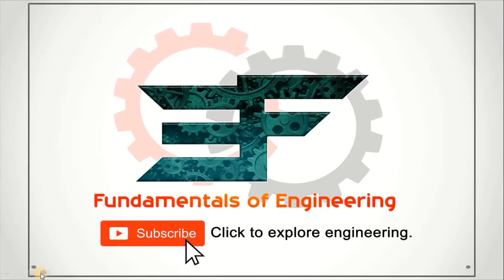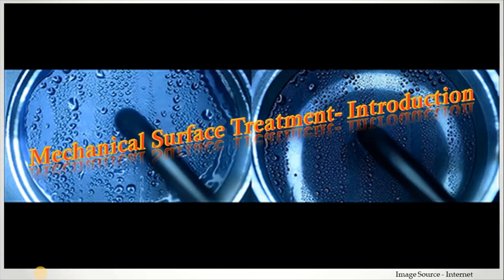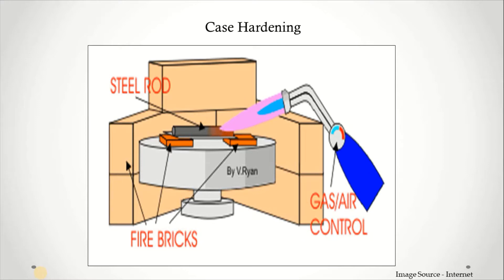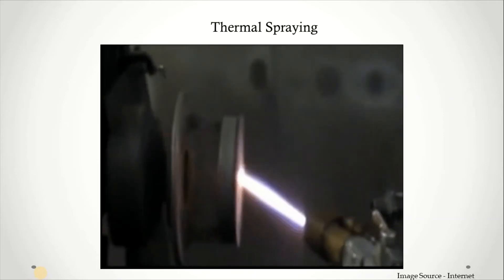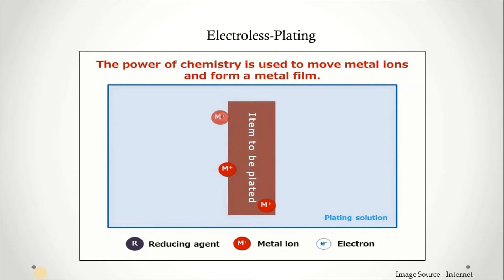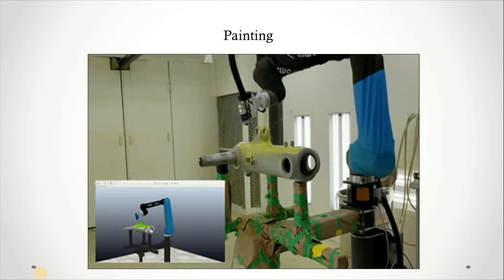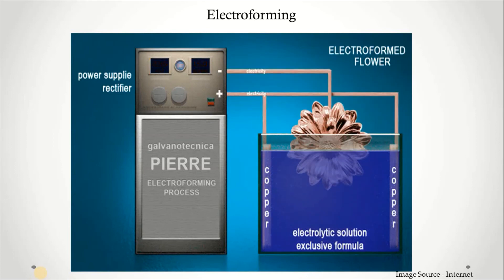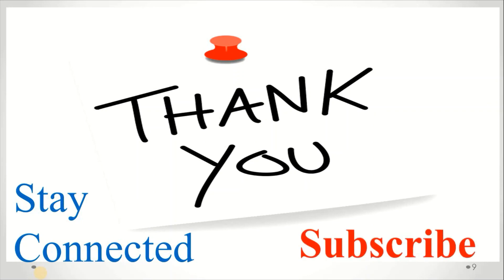Mechanical Surface Treatments Introduction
Mathematics

Metrology -

If you want to any topic to cover please put the topic name in comment box